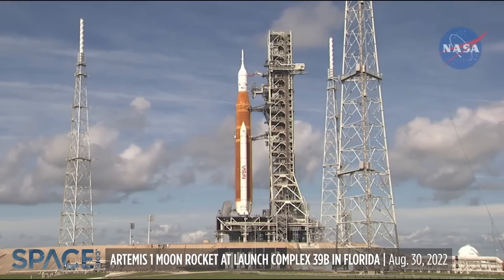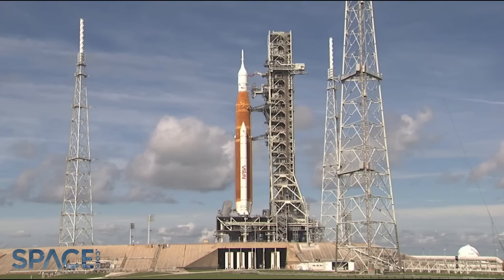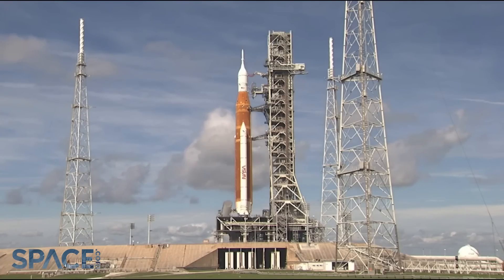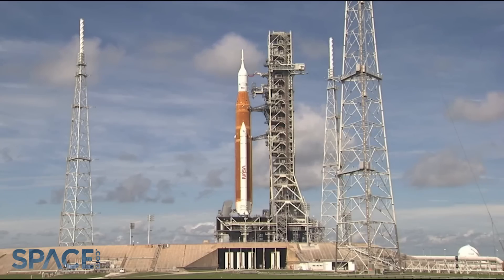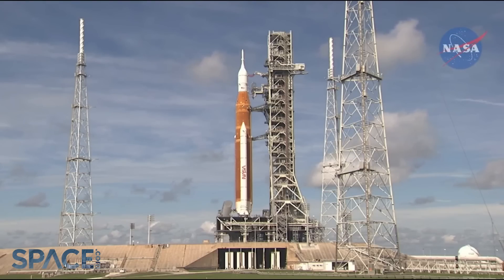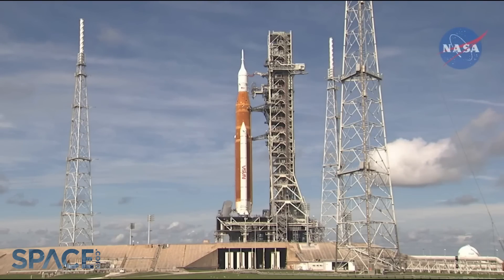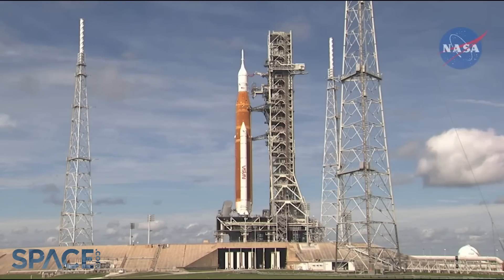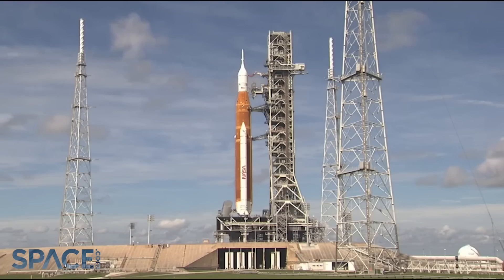When will Artemis 1 moon rocket launch? New date & time announced!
Artemis 1 mission manager Mike Sarafin announces that NASA will attempt to launch the Space Launch System rocket on Sept. 3. 2022. The launch window opens at 2:17 pm ET (1817 GMT).